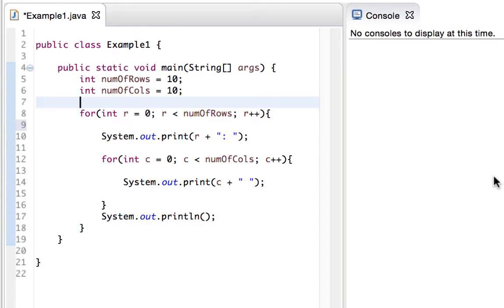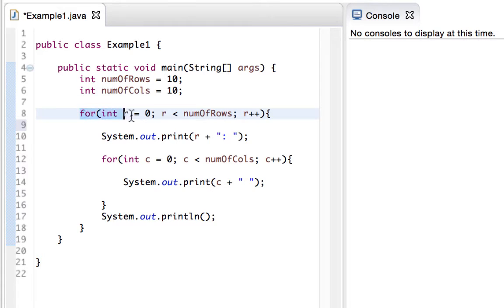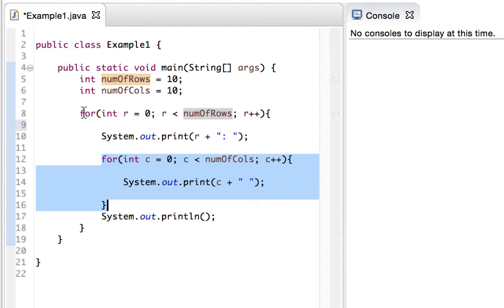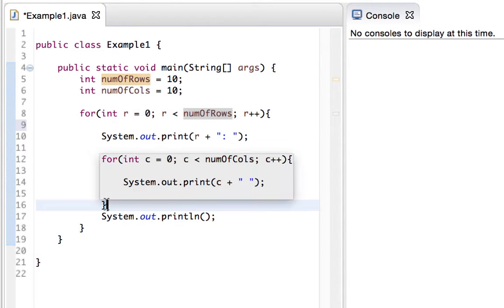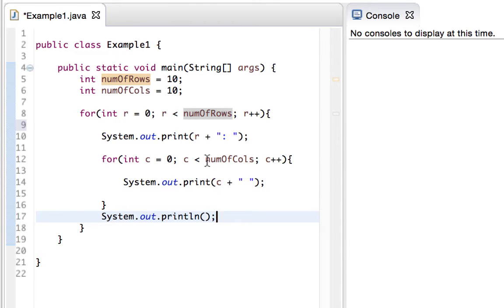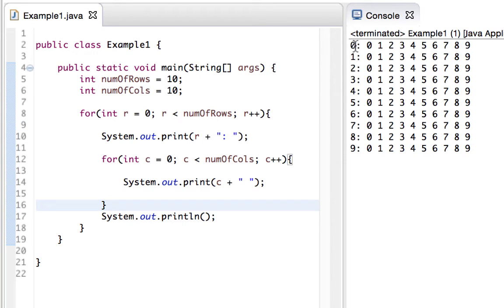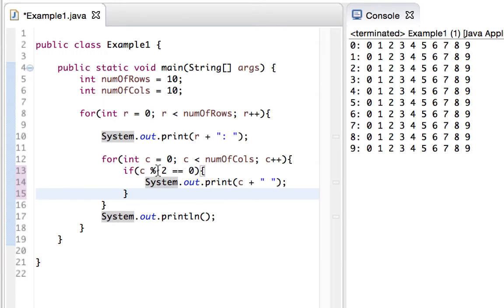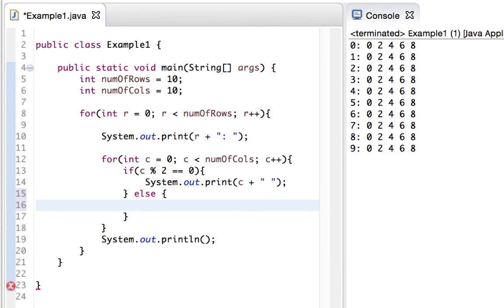Nested Loops in Java